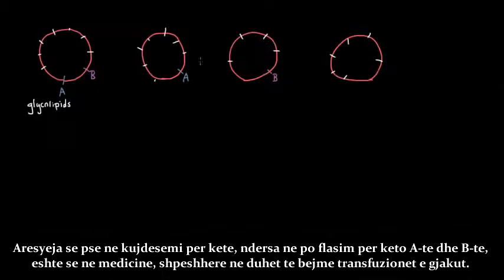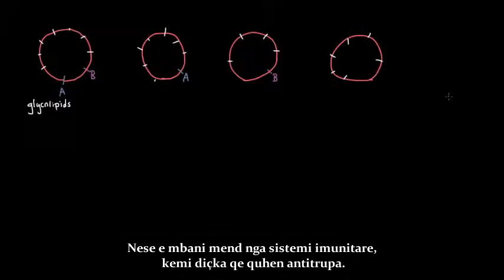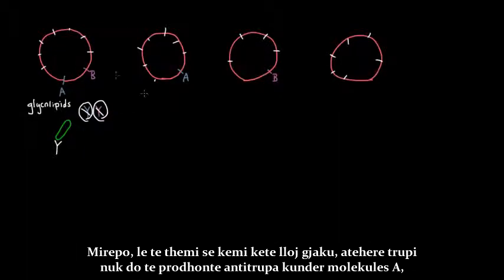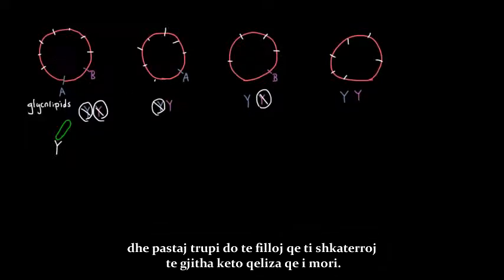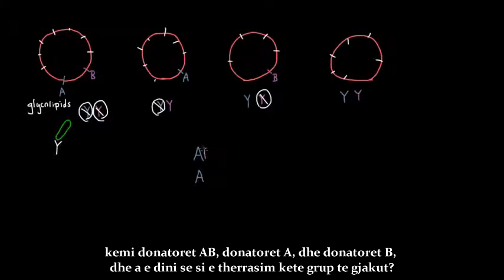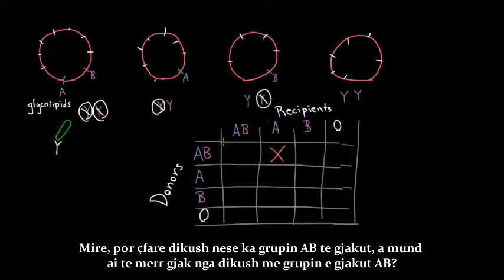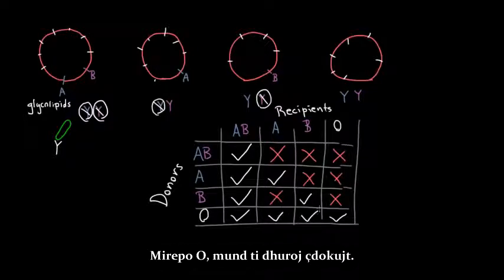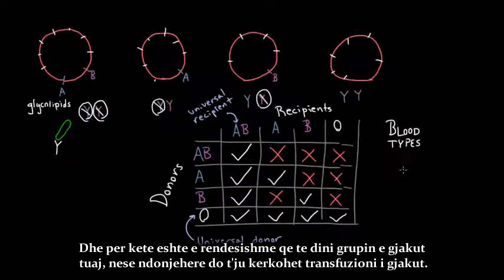Grupet e gjakut, 4